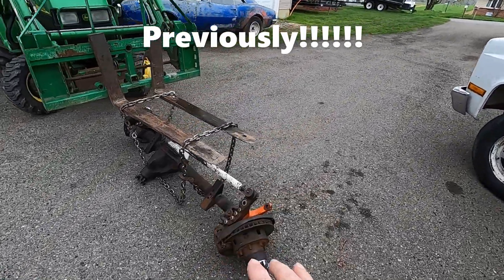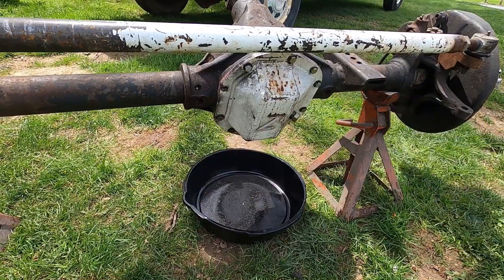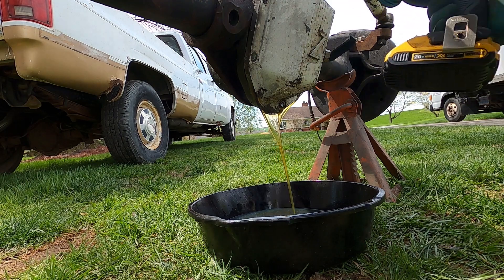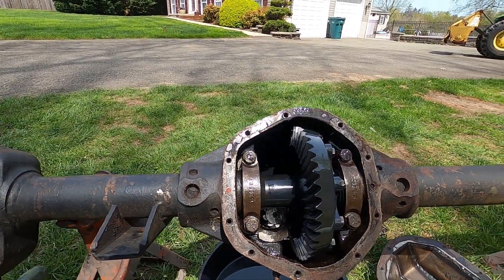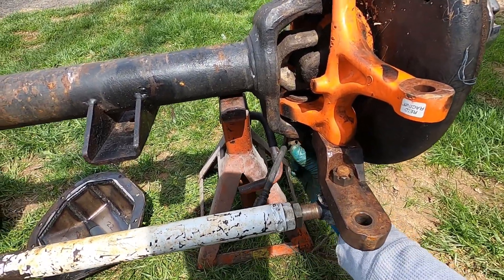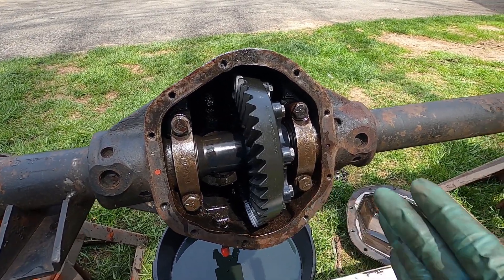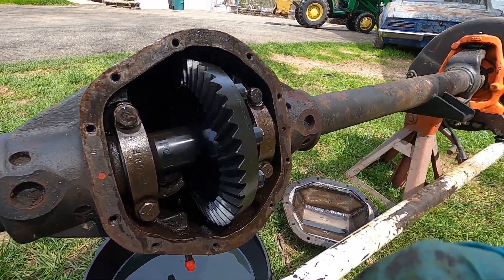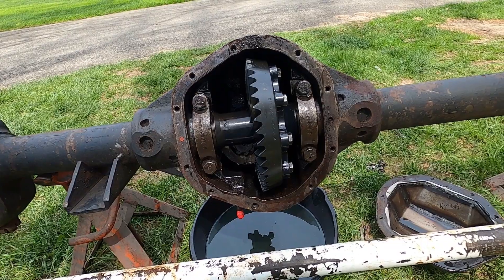Marketplace purchase was a scam!!!!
We pull the cover to the Dana 44 we picked up on Marketplace! It's not what it was supposed to be! Did I get scammed?